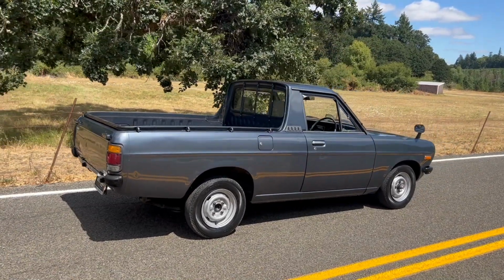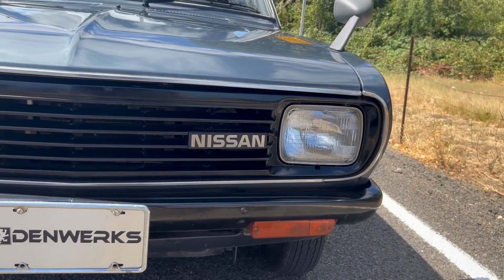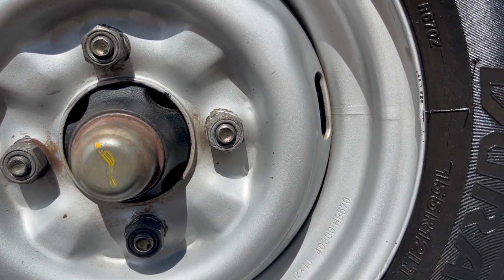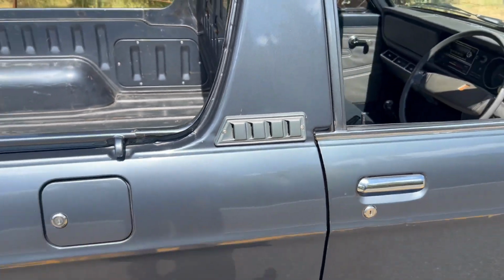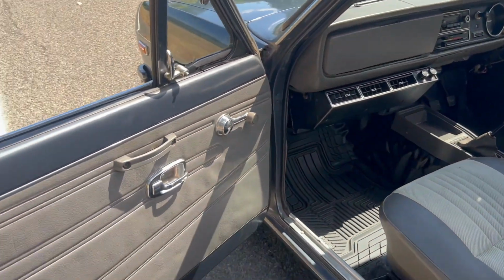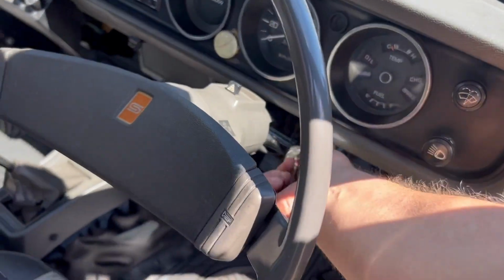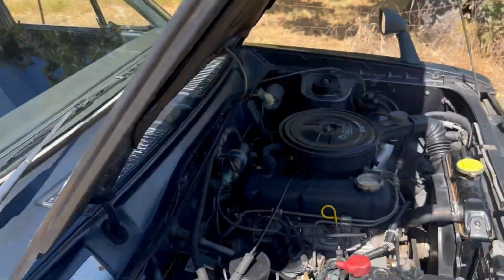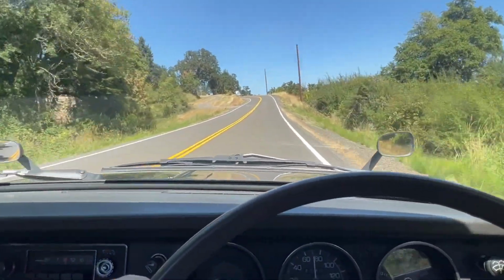1990 Nissan Sunny Ute - Japanese Import - Denwerks - Bring a Trailer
Check it out on Bring a Trailer Auctions AUGUST 2023.
NO RESERVE!!!